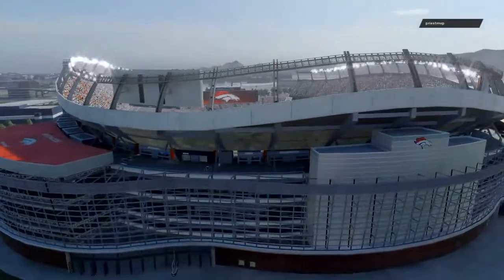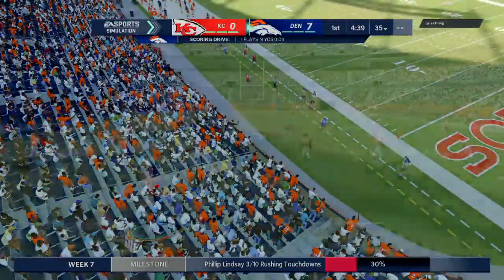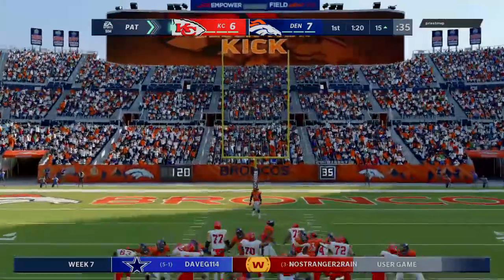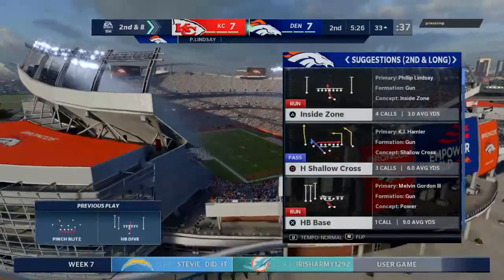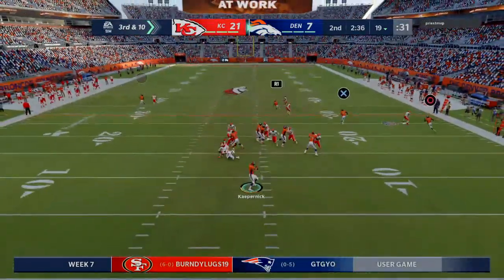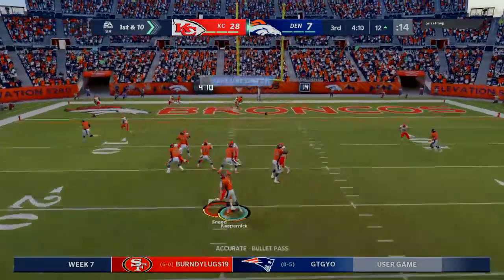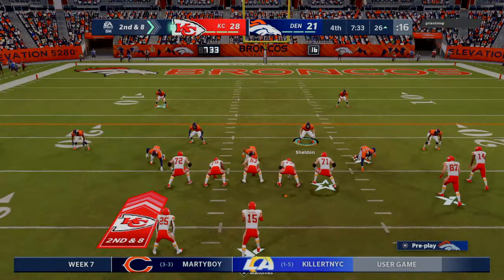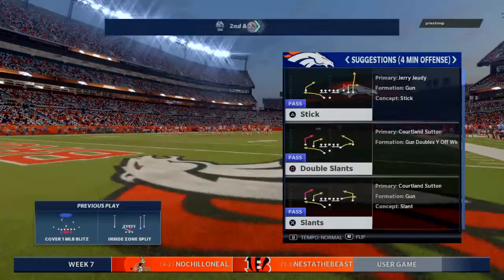YungLaw24's Live PS4 Broadcast